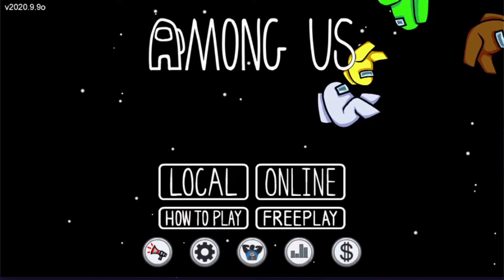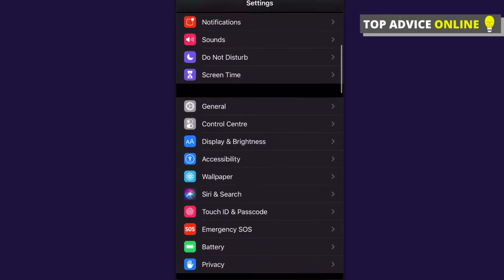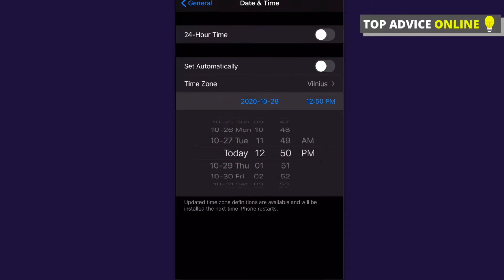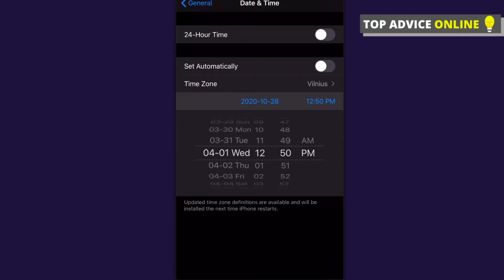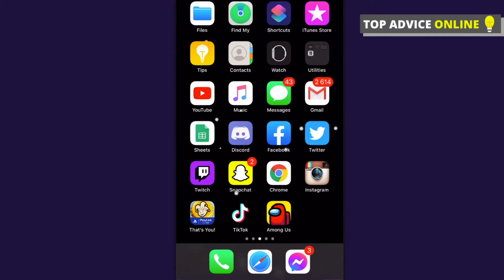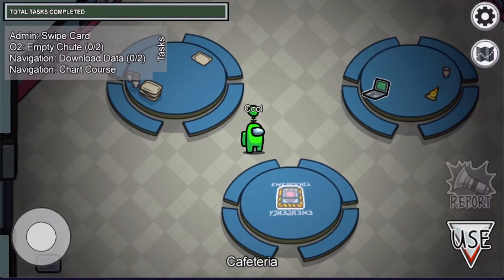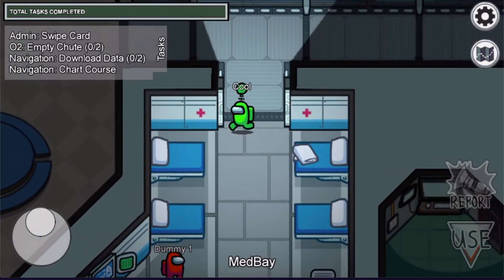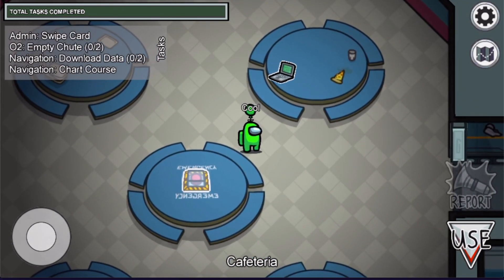Secret Map In Among Us! How To Reverse Skeld Map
In this video I will show you how to get secret map in among us. It's really easy and it will take you less than a minute to reverse skeld map in among us!